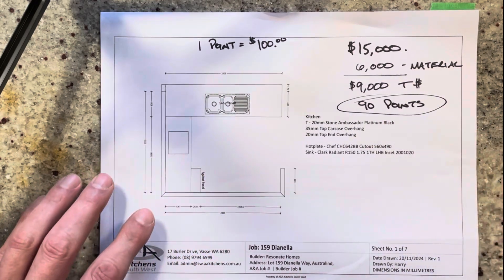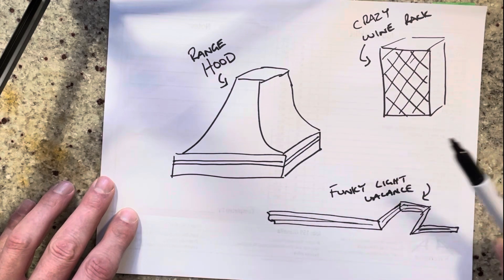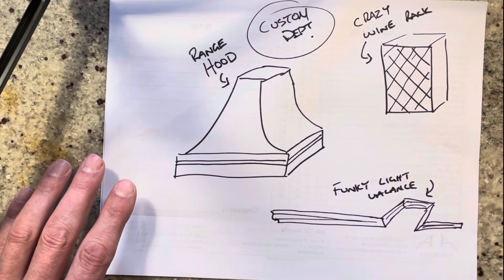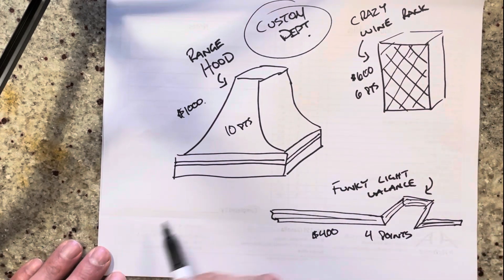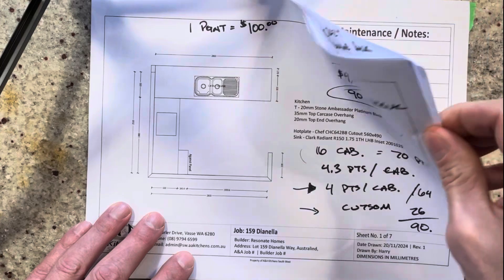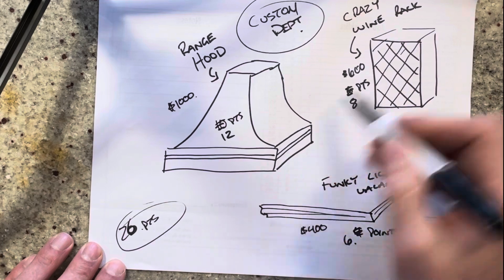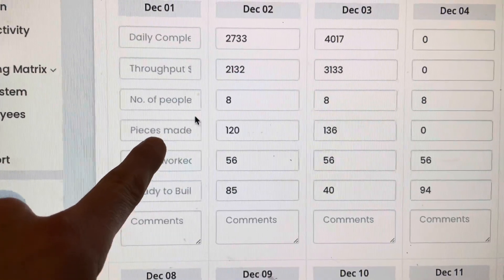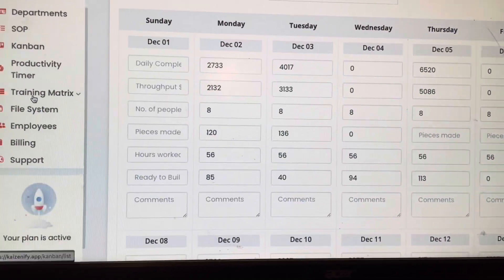Converting pieces to Points for the kaizenify Dashboard.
Showing how to take a custom cabinet job broken down into points for your kaizenify dashboard.